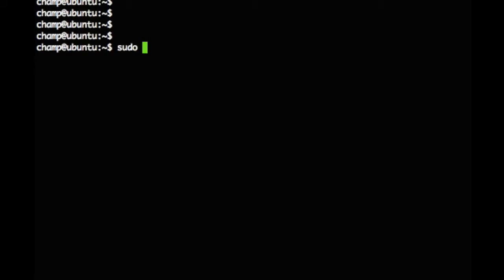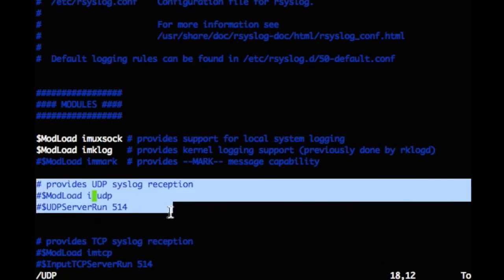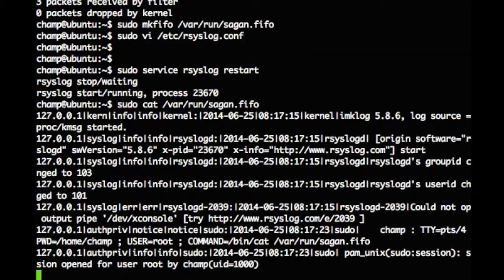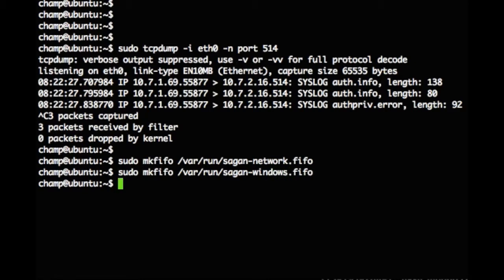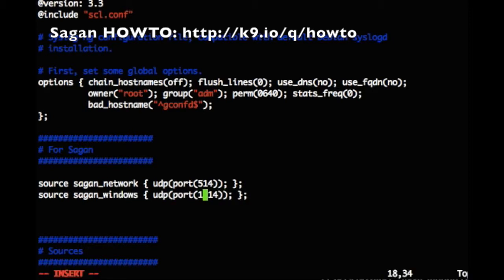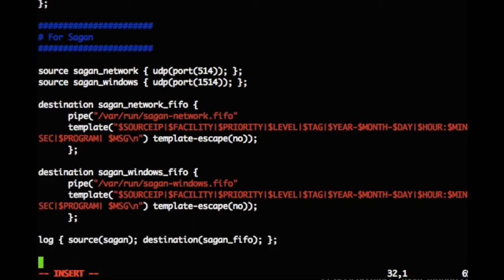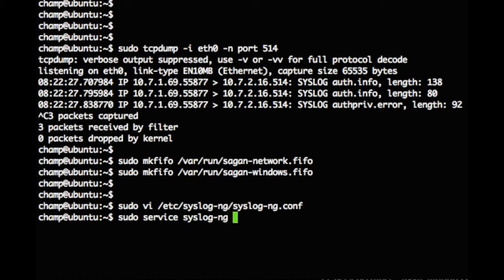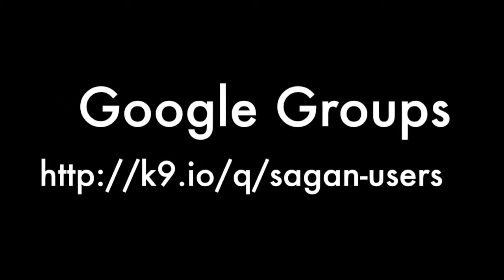Configuring rsyslog & syslog-ng for Sagan.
This short video explains how to configure rsyslog and syslog-ng for Sagan.